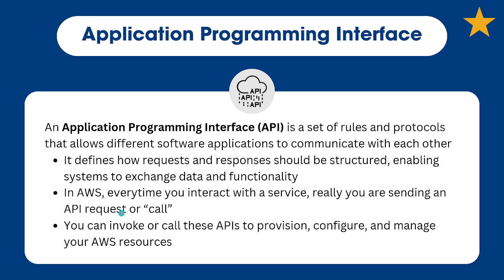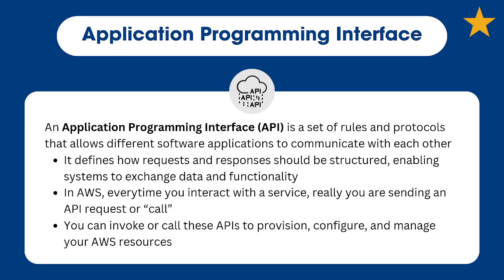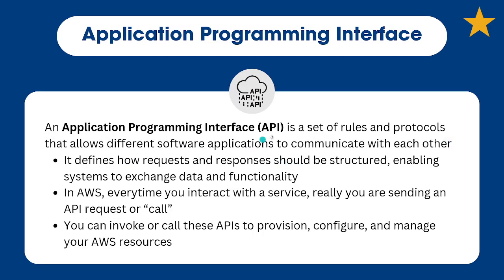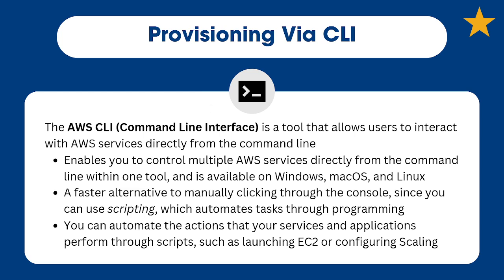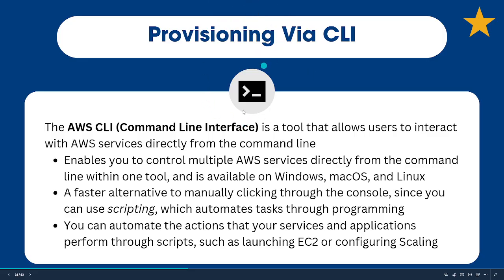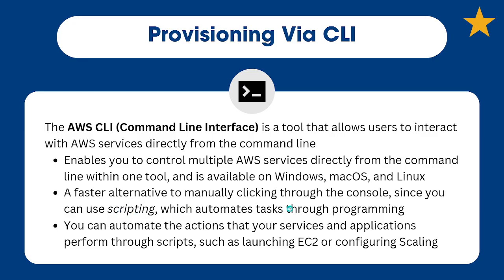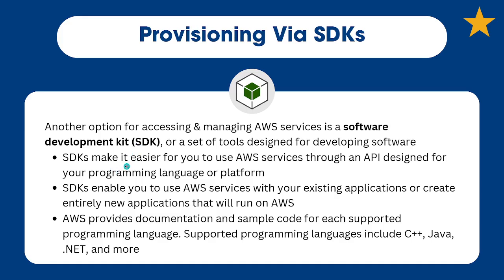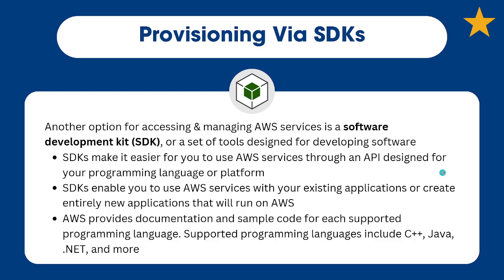Provisioning AWS Resources